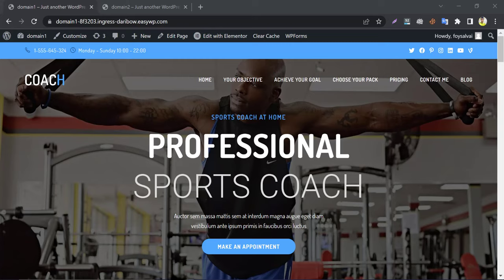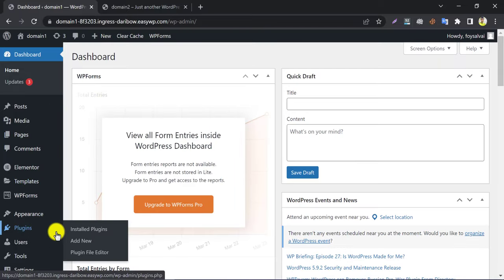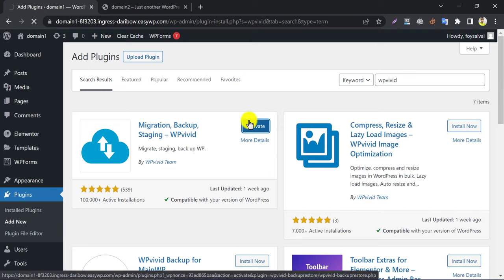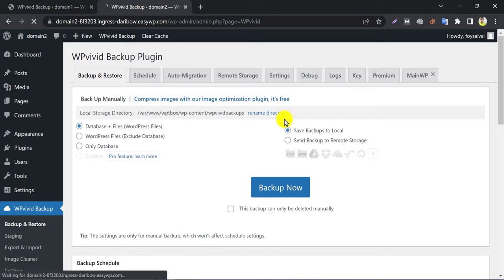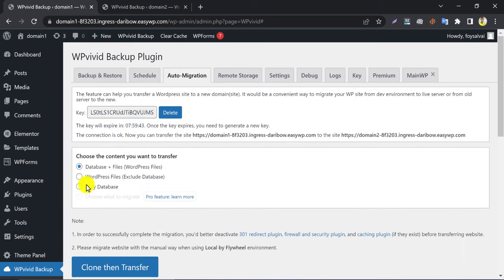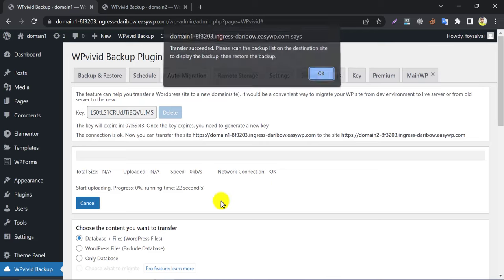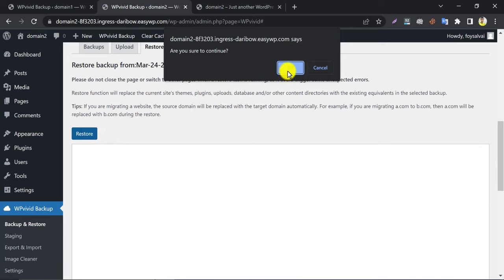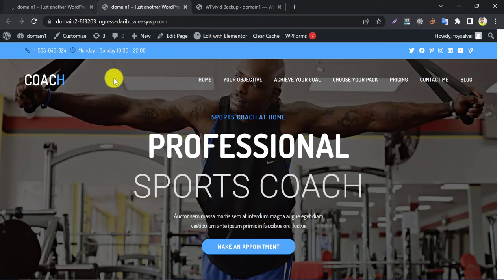How To Migrate WordPress Site to Another Domain 2024 ? (Only Few Clicks)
migrate a WordPress site to another domain,
how to transfer a WordPress site to another domain,
migrating a WordPress site to a new domain,
how to migrate WordPress site to another domain,
move your WordPress site to another domain

 (Free Migration)

⏩ Do you need a Website at the lowest charge?

Hello, in This Video We Will Know How to Transfer a WordPress Website to a New Domain.

Here We Have Created Two Different Websites With Different Domains to Show You Live.

As You See This Website Which Is Domain 1, Is a Ready Website.

On the Other Hand, Domain 2 Is Quite a Blank Website.

Now We Will Migrate This Ready Wordpress Site to the Fresh Blank New Domain 2.

To Do This, We Need to Install a Plugin.

Go to Plugin Section, Click Add New. And Search Wpvivid.

Install and Active It.

Do the Same Thing to the Destination Site.

After Activating, Collect the Key of Domain 2. On Which Domain You Want to Arrive With the Old Site.

Click Generate.

And Move on to the Old Site. Click Auto Migration.
Paste the Code Here.

And Press Clone Then Transfer.
You Can Also Choose What Parts of Your Site You Want to Transfer. Is It an Only Database or Only Wordpress Files or Both?

Here We Want to Move the Whole Website to a New Domain.

The Migration Process Is Ongoing. Keep Waiting Until Finished.

Well. Transfer Succeed.

Now, Scan the Backup File on the Destination Domain.

After Clicking Scan, See the Backup File & That Has a Date to Understand the Time.

Before Starting the Restore Process, Let Me Show You the Current Situation of the Website.

Start the Migration Process Now.

Now the Page Will Be Reloaded. And You Will See the Wordpress Website Migration to a New Domain Is Complete.

See, Domain 2 Is Converted to Domain 1's Design.

If You Compare the Websites, You Will See the Migration or Website Transfer Process Is Complete.

(Cheapest in the planet 😱😱😱 )